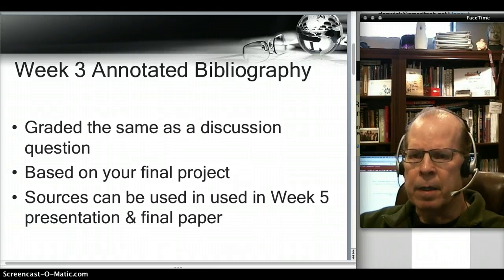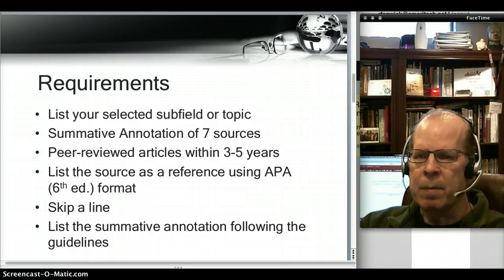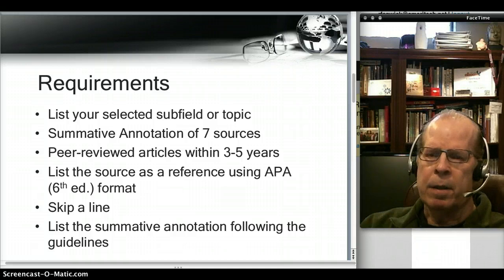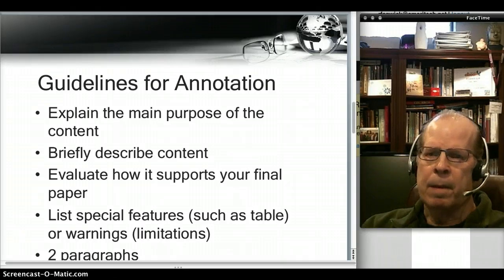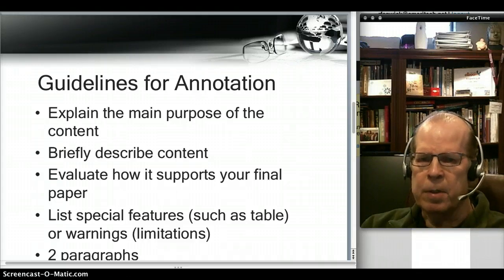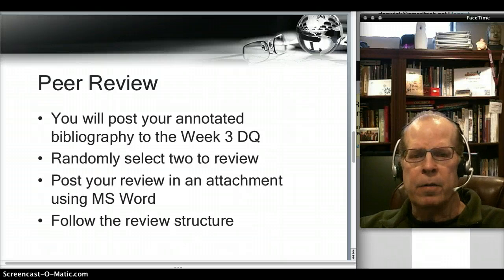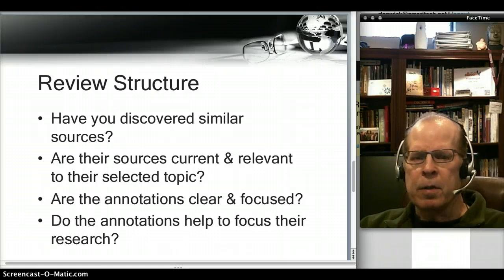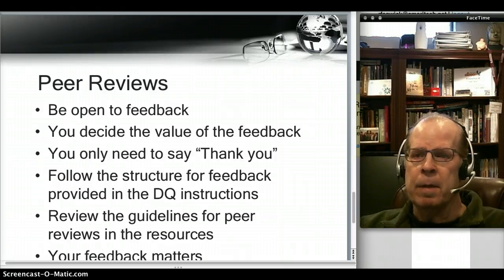Week 3 Annotated Bibliography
Clarification on the Week 3 Annotated Bibliography